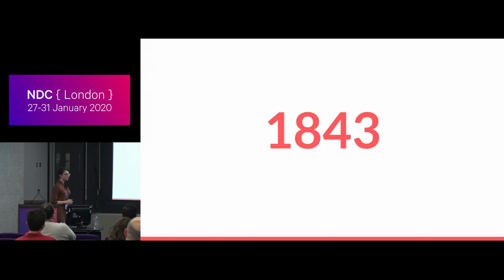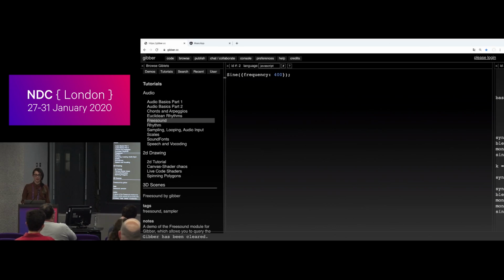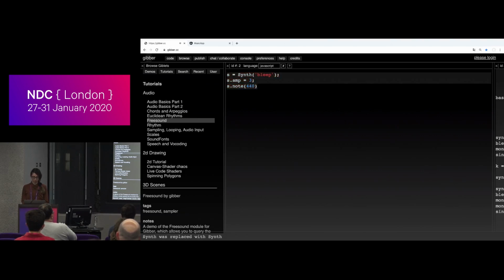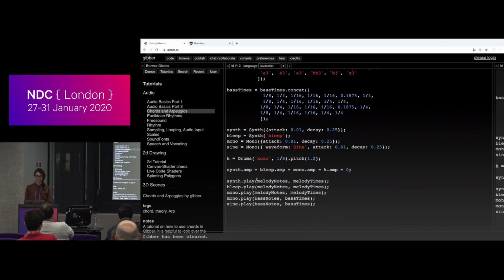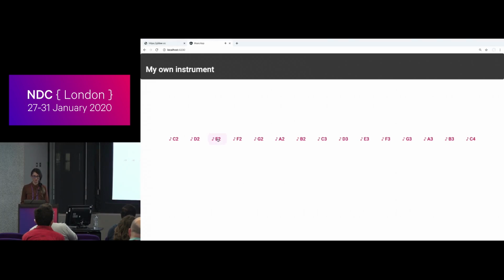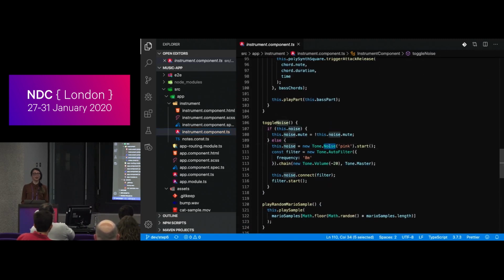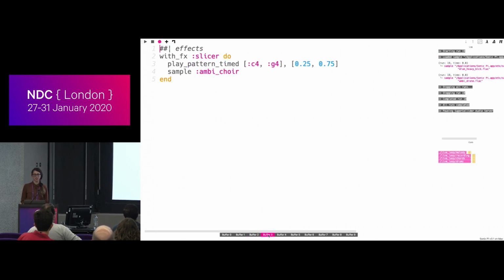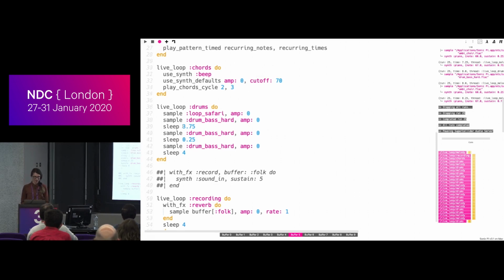How to code music? - Laura Silvanavičiūtė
We are very used to generating visual results with code but are still often surprised to hear that we can create music in the same way.

Oh, you didn’t know that? You are not alone. Even though the idea of music programming is definitely older than all of us this concept is still pretty unfamiliar among many developers. Not for long! Let's shed some light on Sonic Pi and JavaScript capabilities of live music coding as well as music integration into our web applications with Web Audio API.